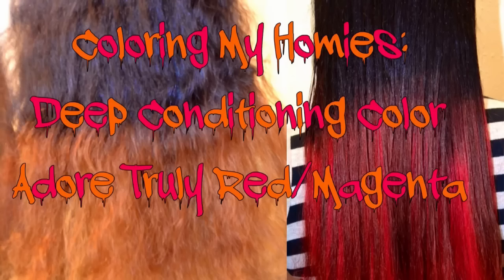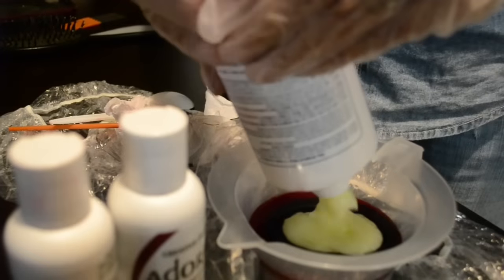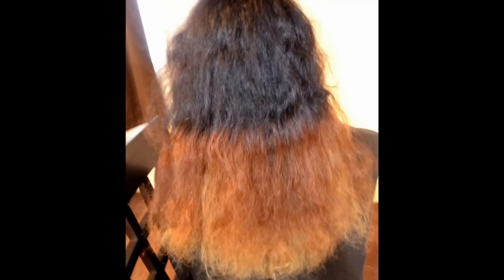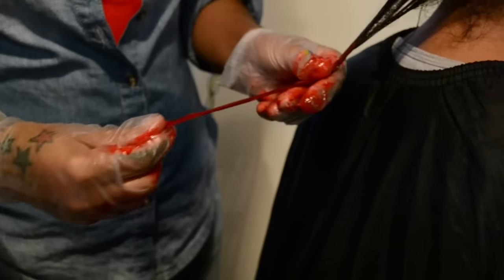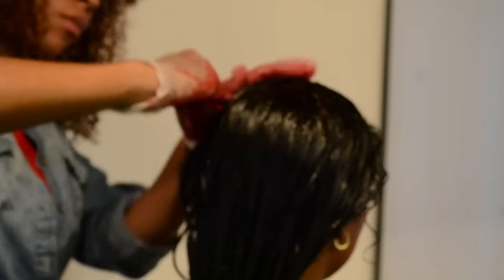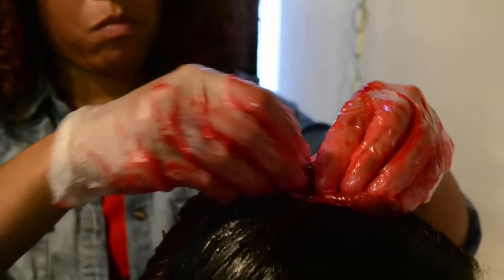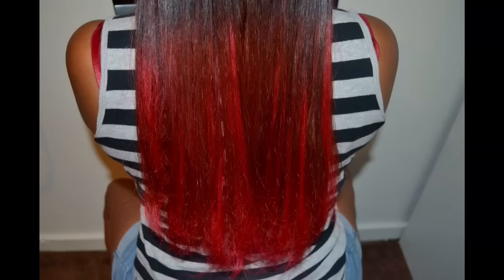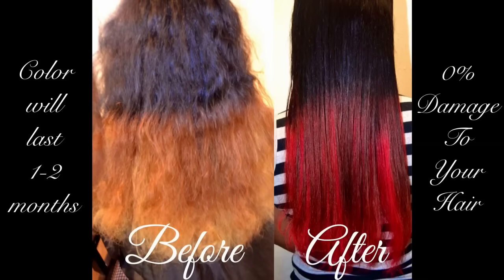Coloring My Homies: Deep Conditioning Color| Adore Truly Red and Magenta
Quick tutorial on how I apply deep conditioning color to my friends bleached blond hair.